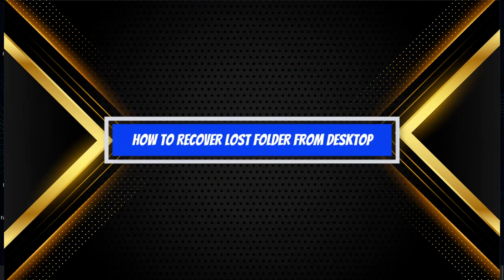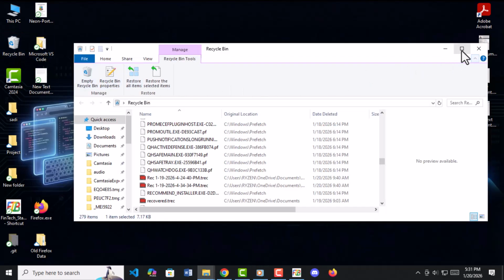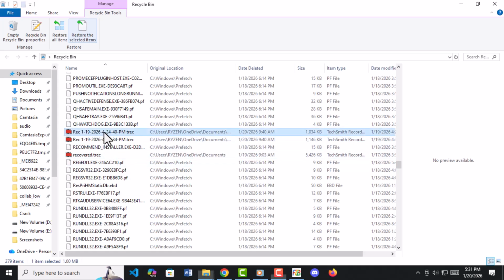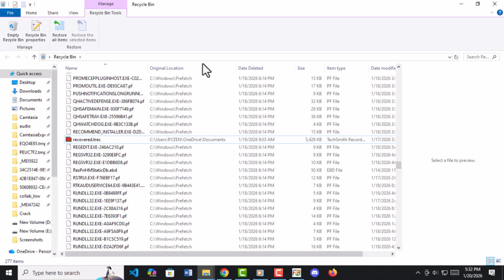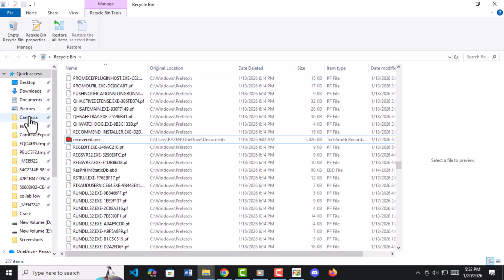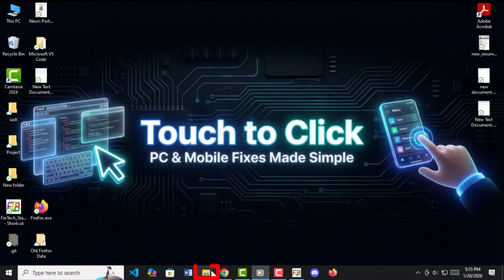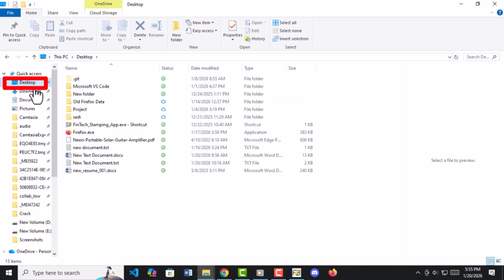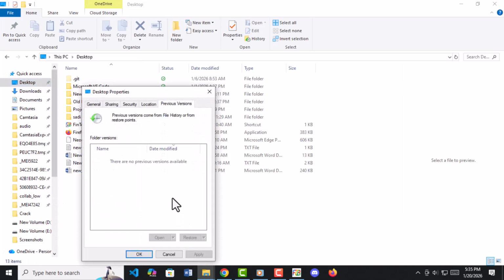How to Recover Lost Folder from Desktop | Step-by-Step Guide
📝 This video provides a complete guide on how to recover lost folder from desktop using built-in Windows tools. We walk you through simple, step-by-step methods to get your missing files and folders back quickly. You'll learn how to first check the Recycle Bin for recently deleted items. We then show you how to use the "Restore previous versions" feature in File Explorer to recover folders from a system restore point or backup. Follow along to restore your important desktop data with ease.

⏱️ -- TIMESTAMPS --
0:00 Introduction
0:15 Step 1: Open the Recycle Bin
0:29 Step 2: Locate Your Lost Folder
0:41 Step 3: Restore from Recycle Bin
0:59 Step 4: Files Return to Desktop
1:03 Step 5: Use Restore Previous Versions
1:16 Step 6: Select a Previous Version
1:27 Step 7: Complete the Restoration